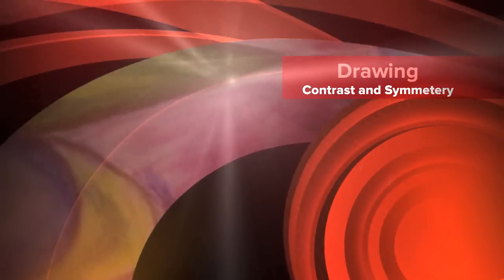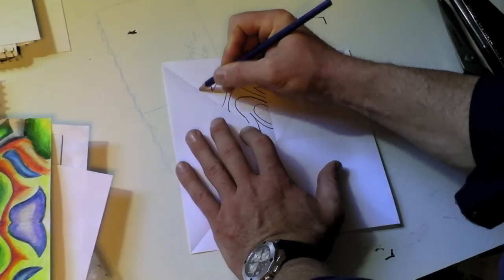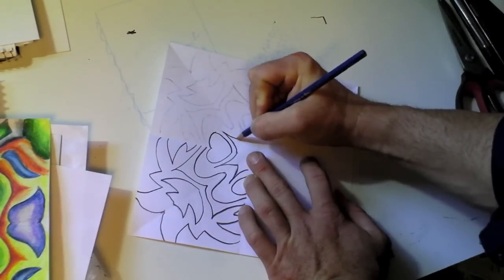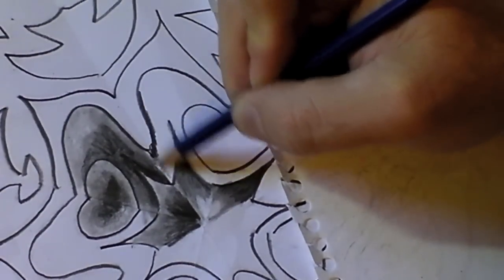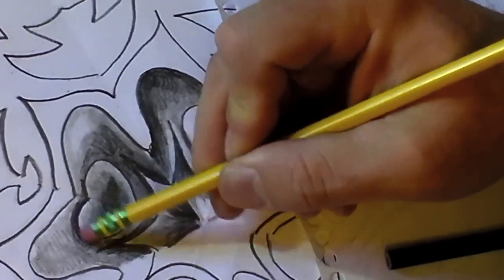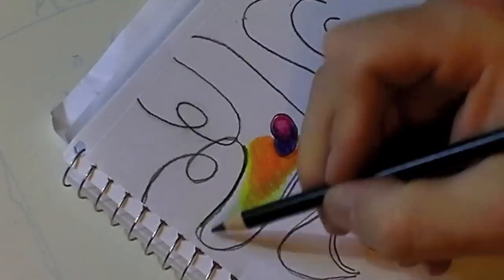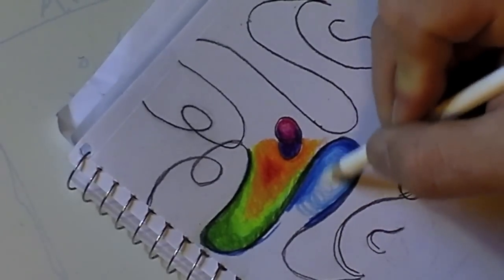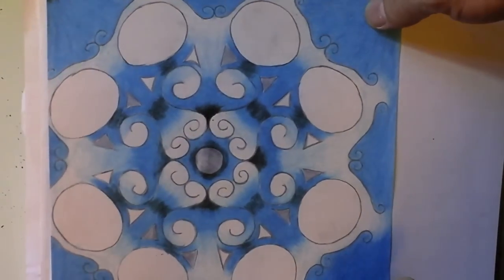Mandalas- Patterns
This is a forgiving way to play and experiment with your drawing tools.  The end product will be confidence with your materials and 2 interesting Mandala Designs.  The mandala will have strong Design through use of Pattern, Balance and Contrast. Contrast will be emphasized through: Complements, Values and Warm/Cool color Combinations.

Metaphorically speaking, "How do Patterns rule your daily life?"